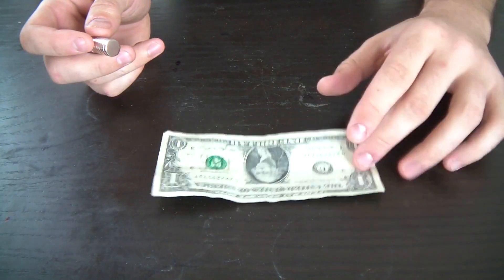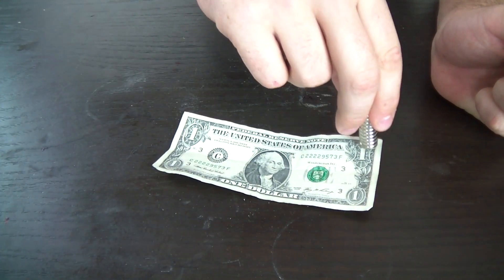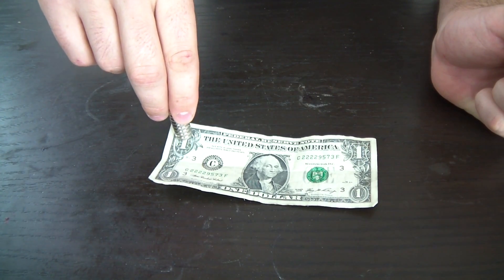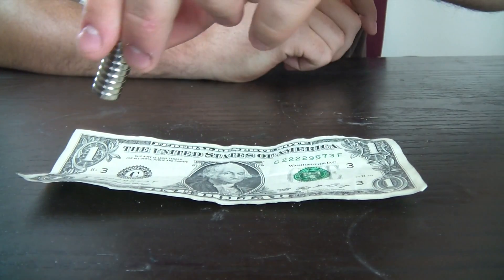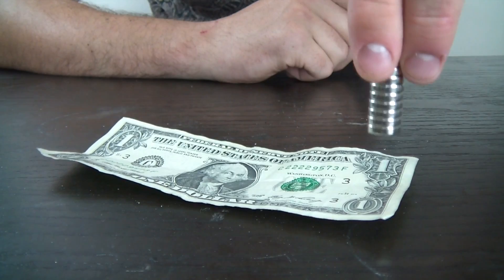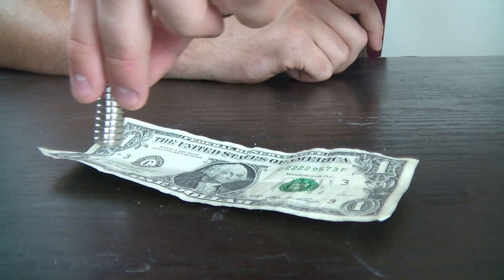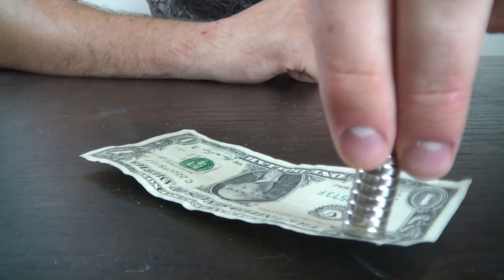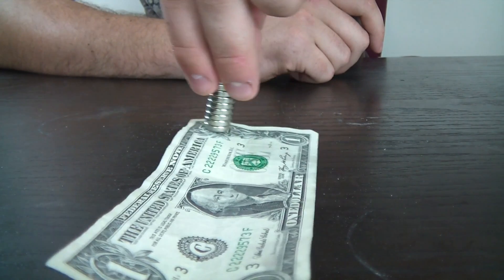Awesome Dollar Bills and Magnet Experiment